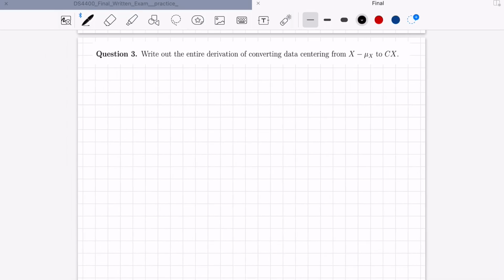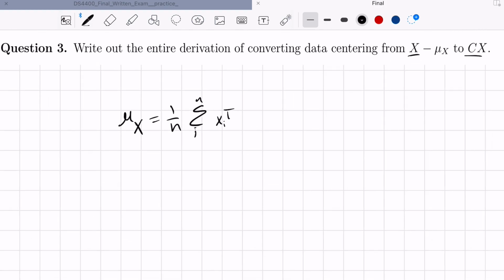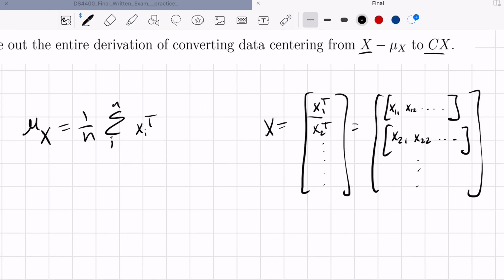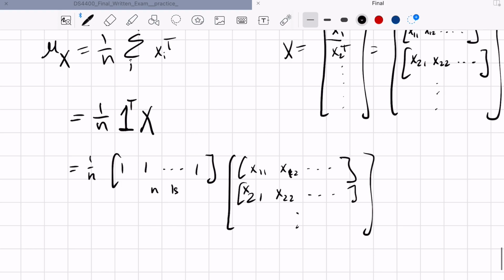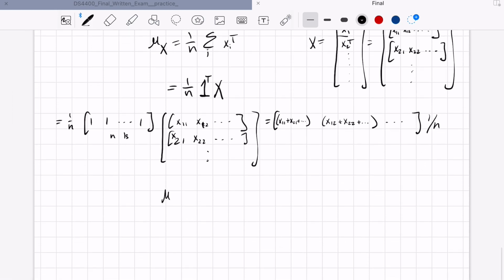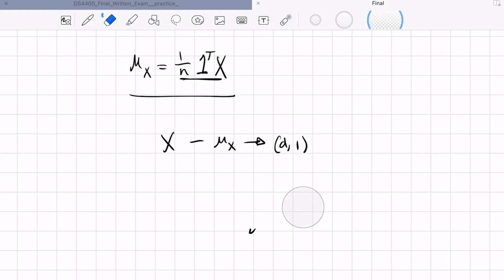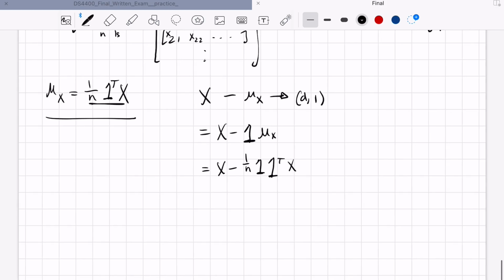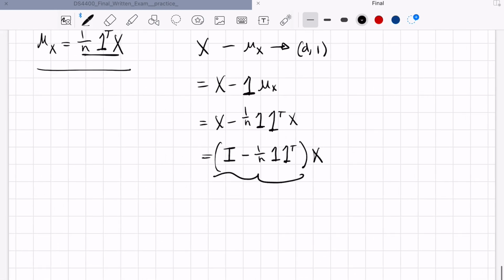The origin of the centering matrix